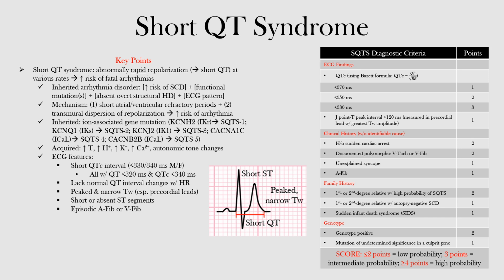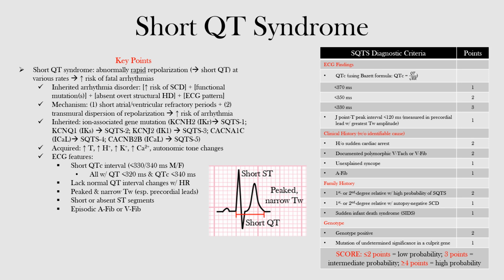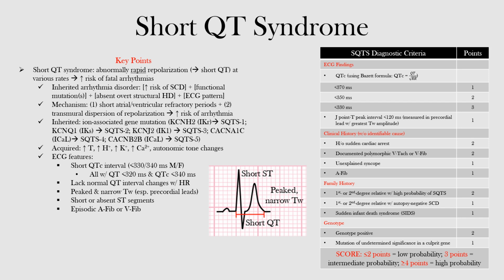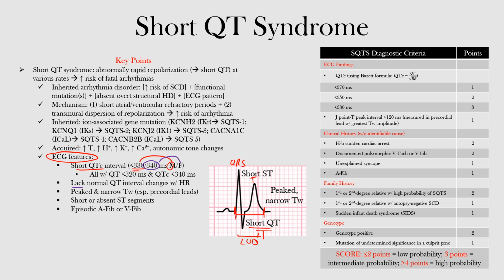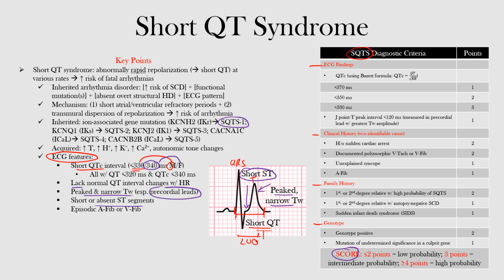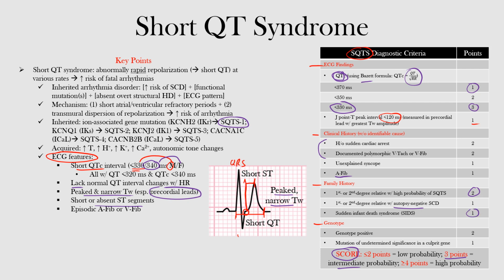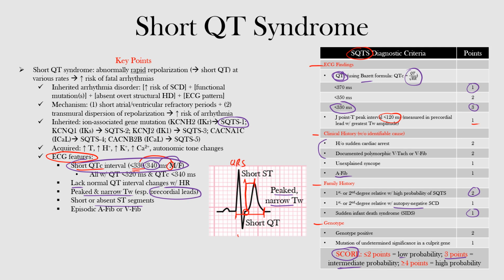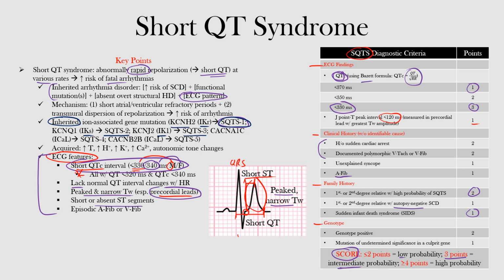short QT syndrome